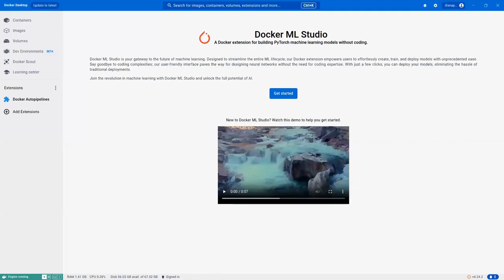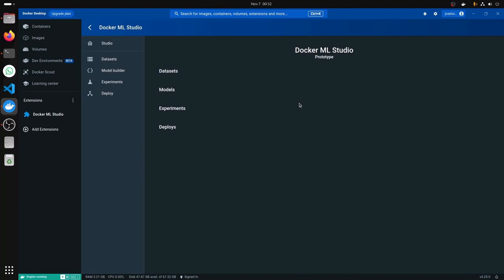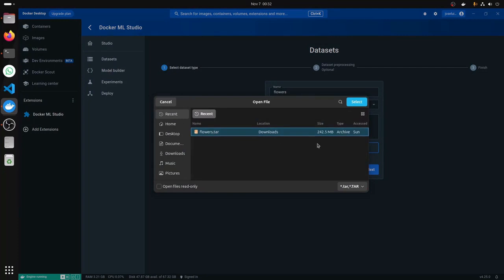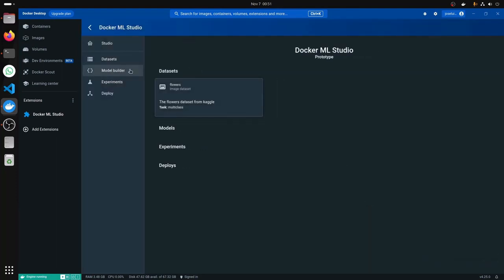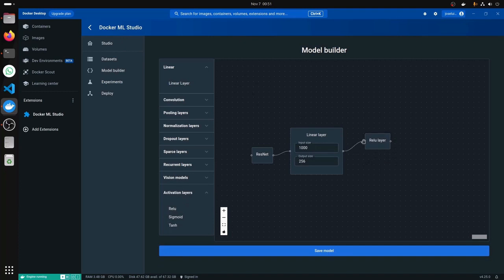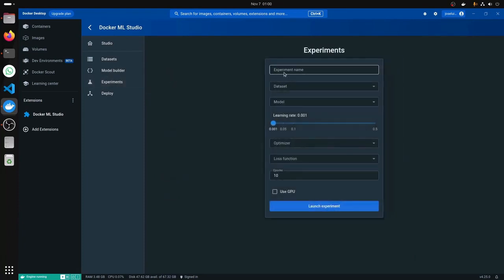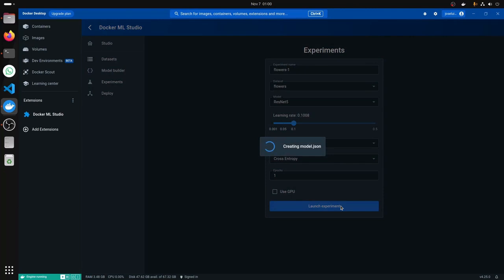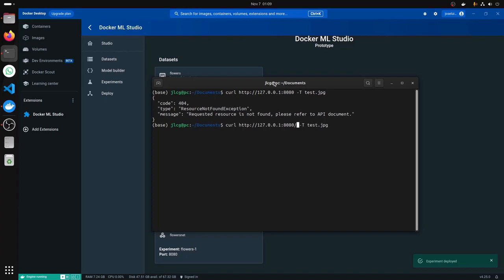Docker ML Studio